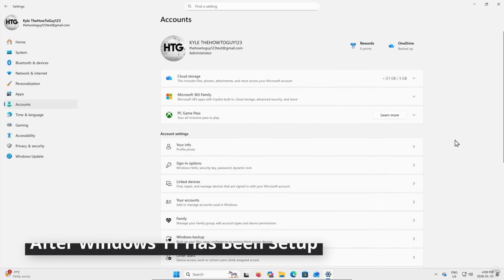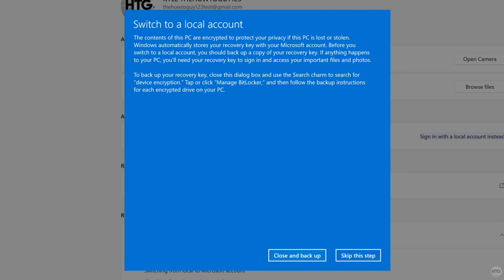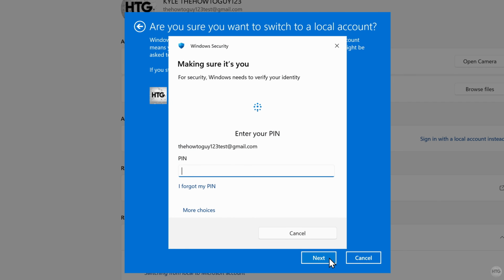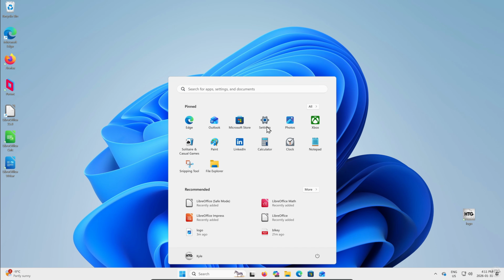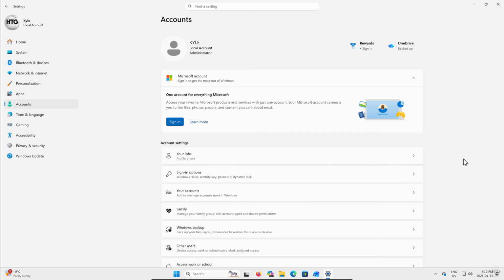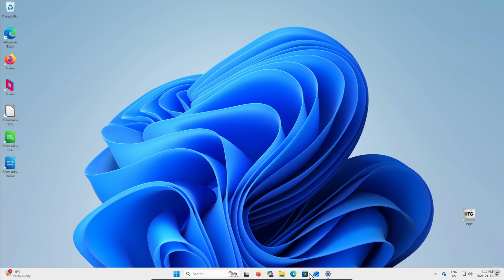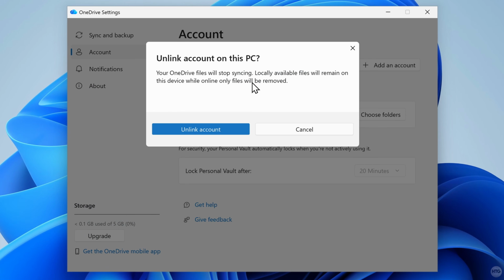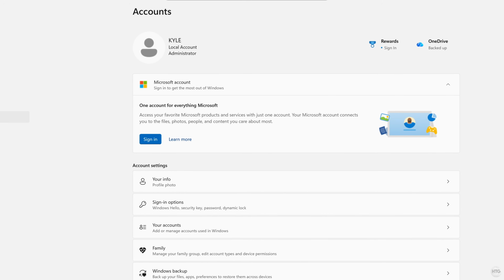How to Switch from a Microsoft Account to a Local Account in Windows 11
🗒️This video shows you how to switch from a Microsoft account to a local account in Windows 11 after it has already been set up. You will not lose any files or need to reinstall any programs.

📌 Timestamps:
0:00 - Intro
0:14 - Switch from a Microsoft Account
1:59 - Optional Steps
3:12 - Setting Up A Local Account Before Setting Up Windows 11
3:25 - Outro